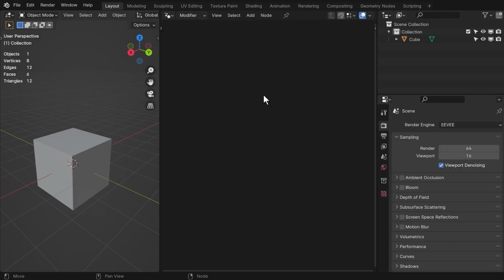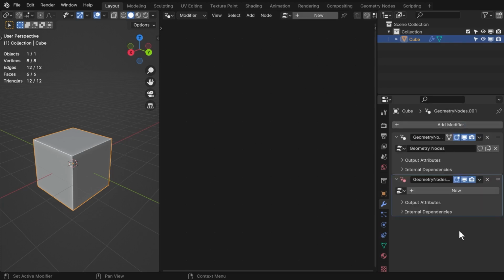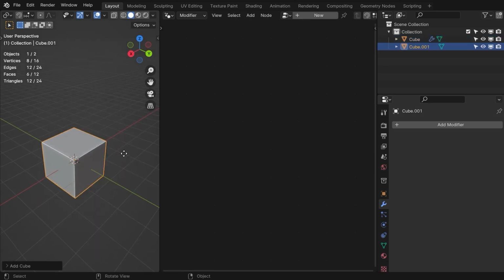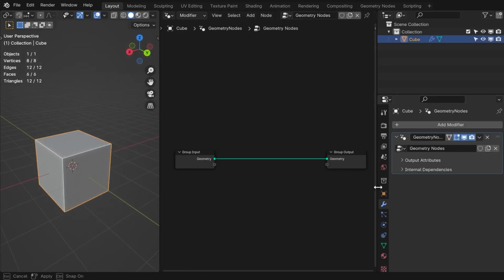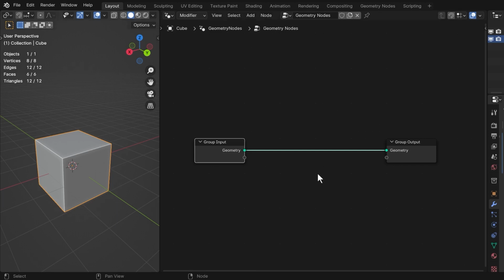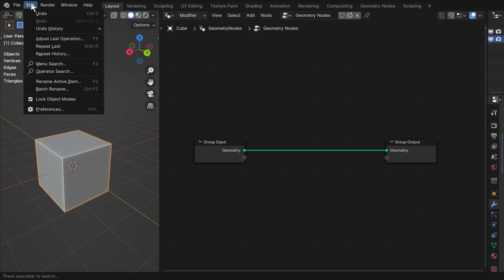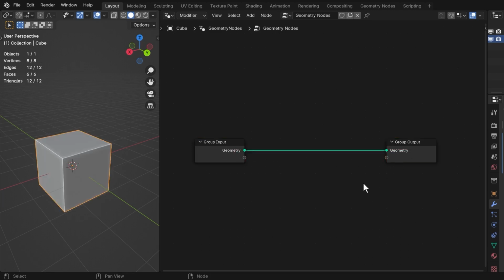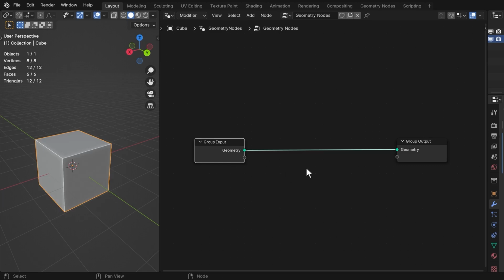Node Basics and Shortcuts - Geometry Nodes Masterclass ( 2/ 27 )